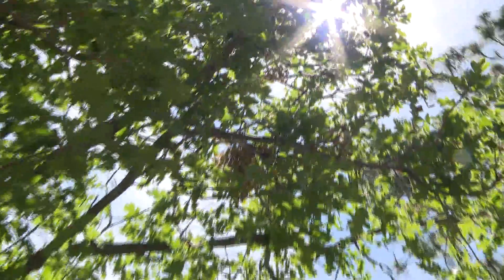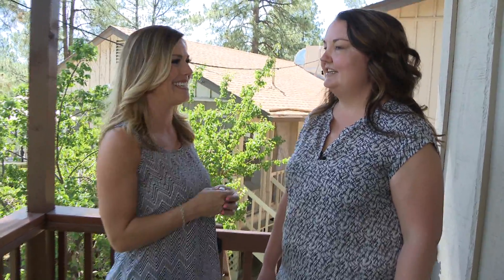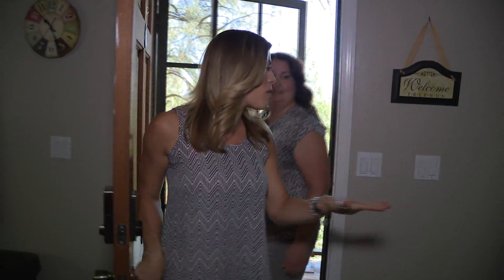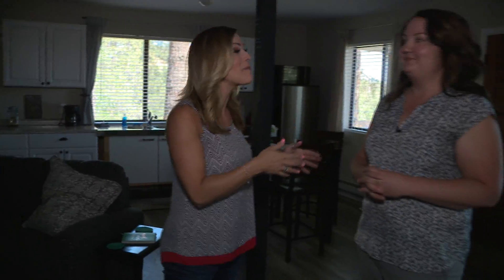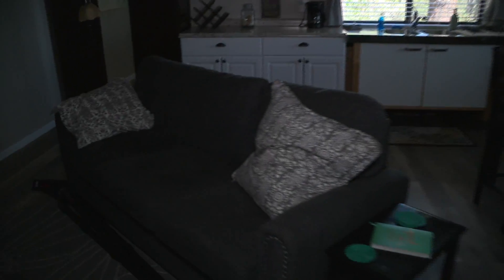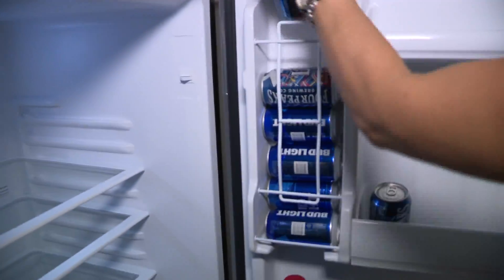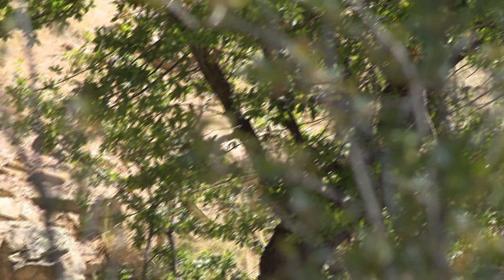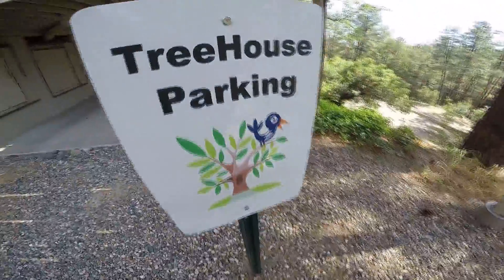Rent this Treehouse!